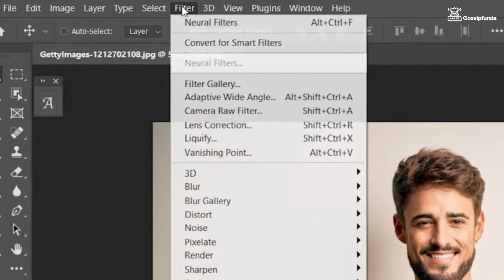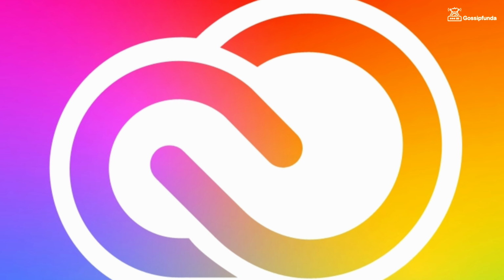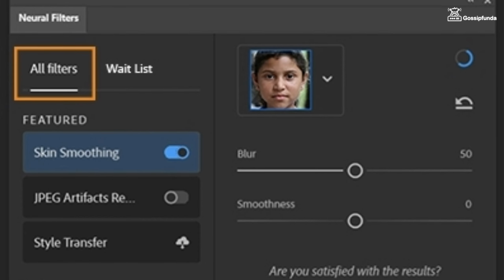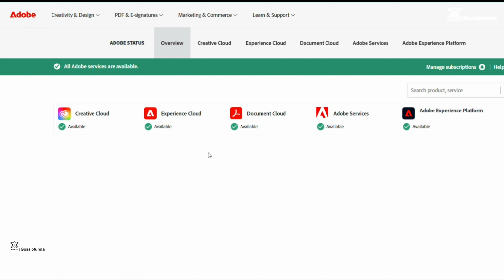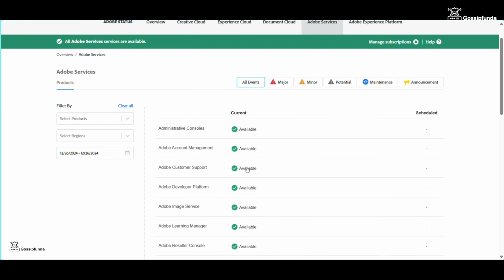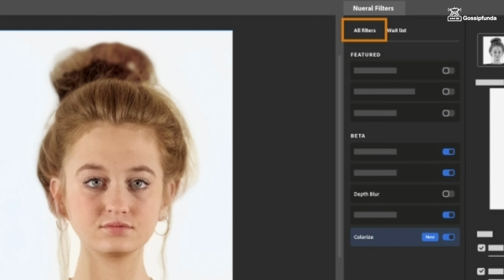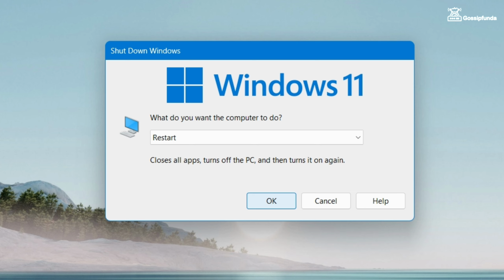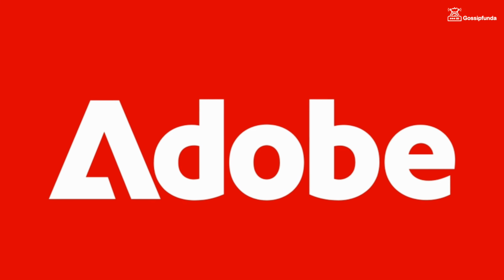Neural Filters Photoshop not working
How to fix Neural Filters Photoshop not working